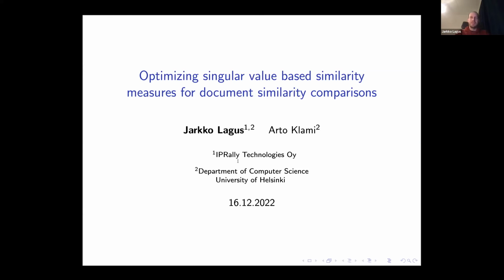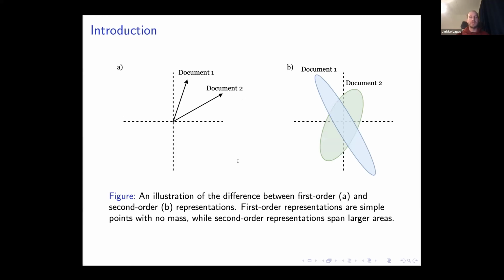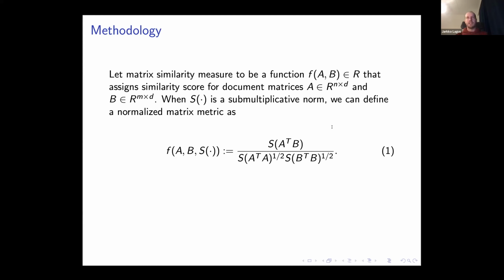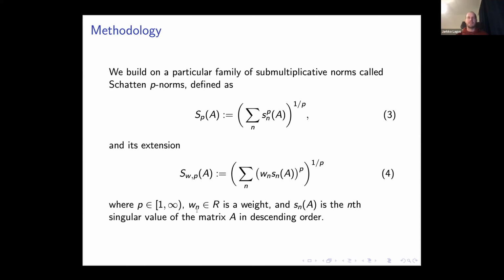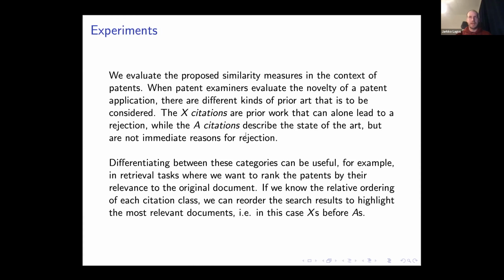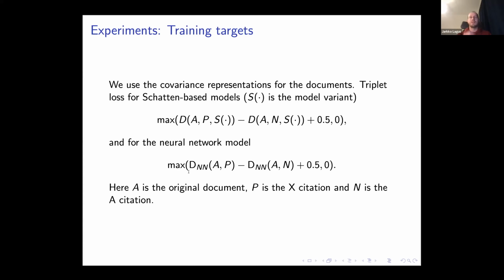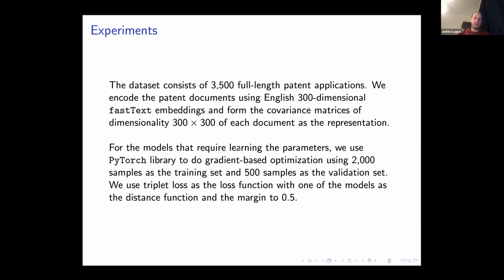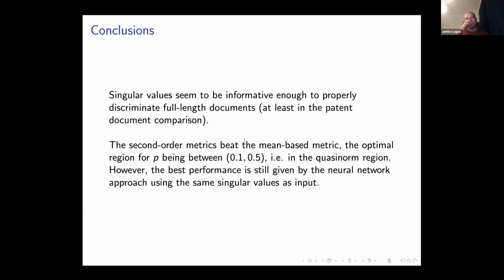ICNLSP 2022: Optimizing singular value based similarity measures for document similarity comparisons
Title of the presentation: Optimizing singular value based similarity measures for document similarity comparisons
By Jarkko Lagus and Arto Klami. University of Helsink, Finland.
5th International Conference on Natural Language and Speech Processing